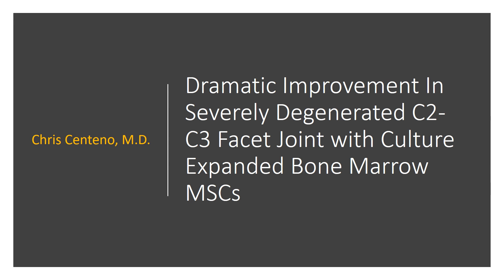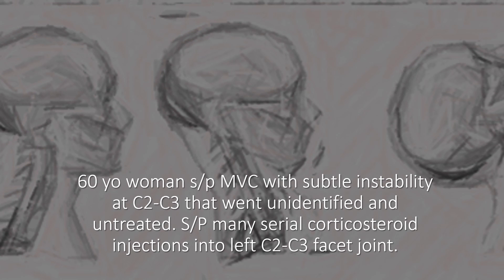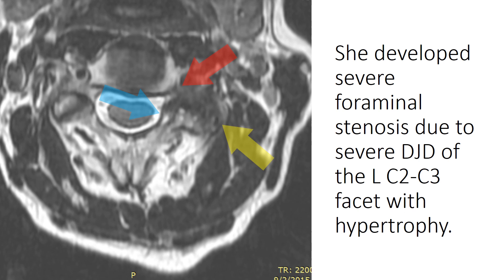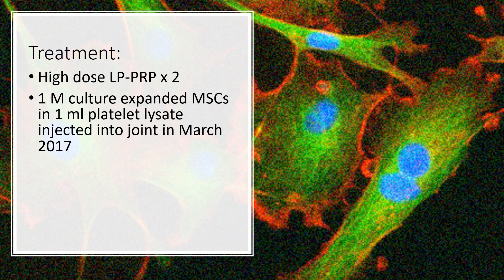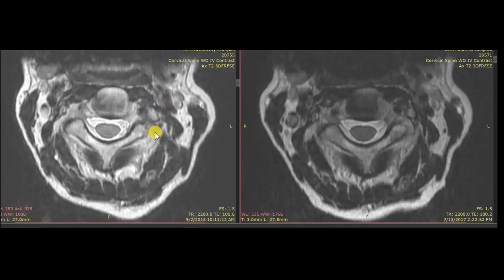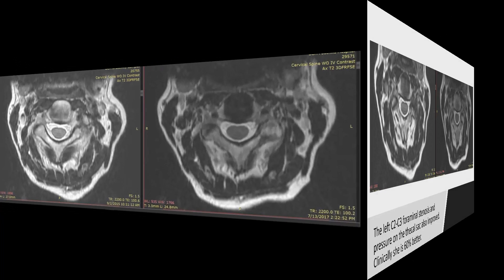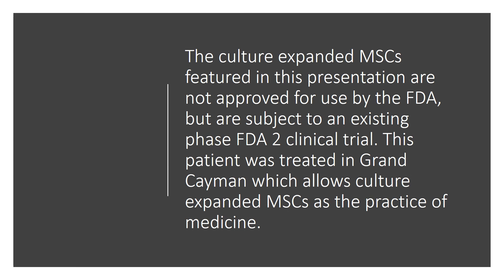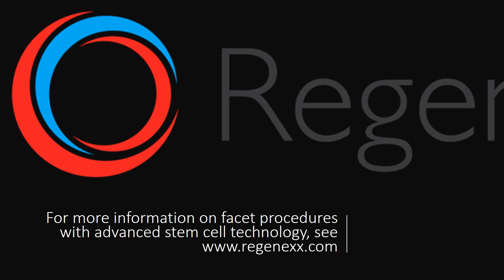Dramatic Improvement In C2 C3 Facet Joint with Stem Cells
In this surprising case study, Dr. Centeno shares how a woman with a severely degenerated C2-3 facet joint—damaged after repeated steroid injections—was treated using culture-expanded mesenchymal stem cells (MSCs) at the Regenexx Grand Cayman site.

After prior conservative treatments like platelet-rich plasma (PRP) failed to provide lasting relief, Dr. Centeno and his team used a high-dose culture-expanded MSC + platelet lysate protocol—approximately 1,000 times more stem cells than can be injected in a U.S.-based procedure. Post-treatment imaging showed significant improvements, including reversal of bone death, reduced joint hypertrophy, and decreased spinal cord compression. Clinically, the patient improved by 60% within five months.

Dr. Centeno also clarifies that culture-expanded MSCs are not approved in the U.S. and were used legally at a licensed site in Grand Cayman under medical practice regulations.

This case highlights the potential for advanced regenerative therapies in treating end-stage cervical facet injuries that were previously managed only with surgery or high-dose steroids.

Centeno-Schultz Clinic
403 Summit Blvd Suite 201
Broomfield, CO 80021

Key Timestamps:
00:00 – Intro: Surprising case in regenerative medicine
00:13 – Case overview: severe degeneration of C2-3 facet after steroid overuse
01:09 – Initial treatment with PRP offered short-term relief
01:16 – Grand Cayman procedure: 1 million culture-expanded MSCs + platelet lysate
01:48 – 5-month post-treatment results: joint regeneration and clinical improvement
02:25 – Legal note: culture-expanded MSCs not approved in U.S., used in Grand Cayman